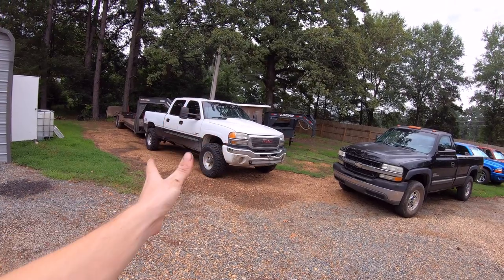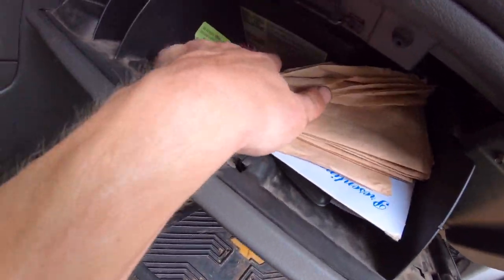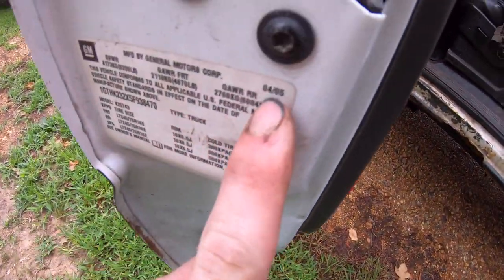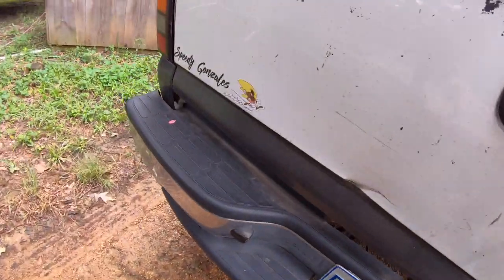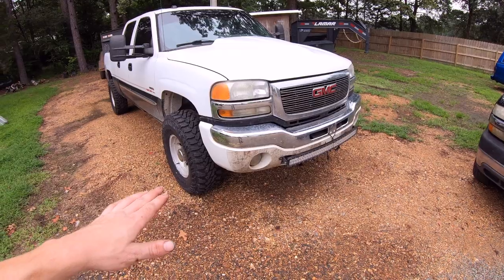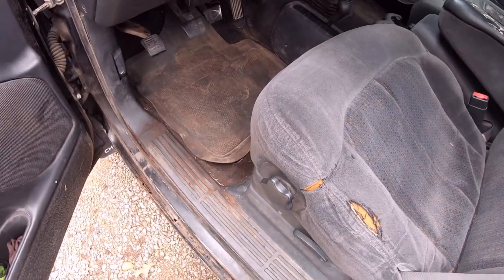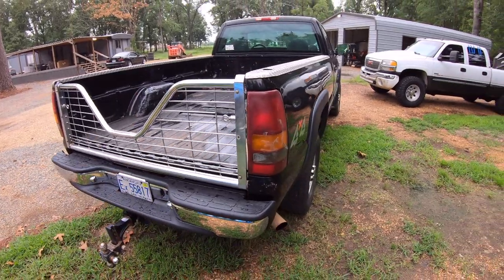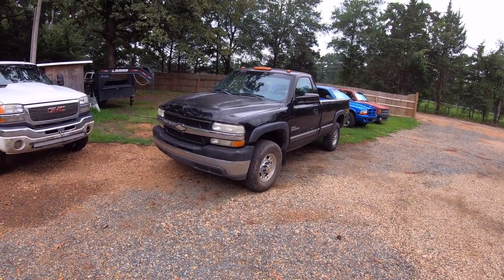Introducing Both Of My Rare GMT800 Tow Pigs...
Today we're going to check out my 2005 GMC Sierra 2500 Outlaw edition Duramax as well as my 2002 Chevy Silverado 2500 Duramax ZF6 6-speed.